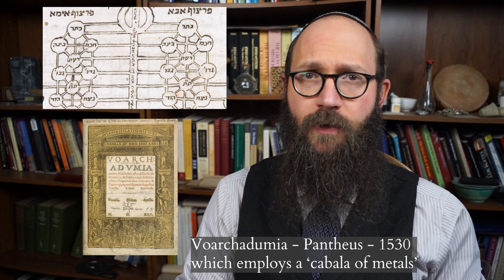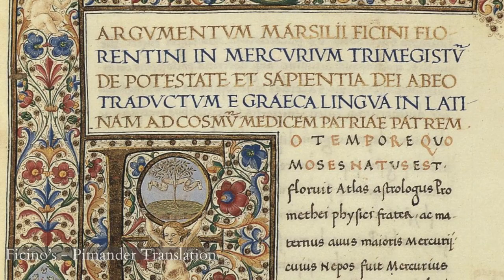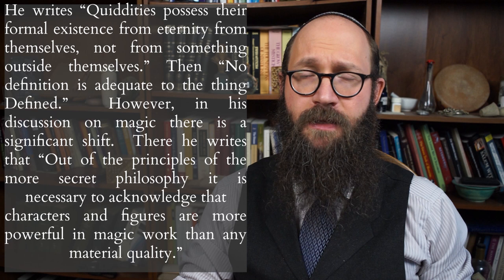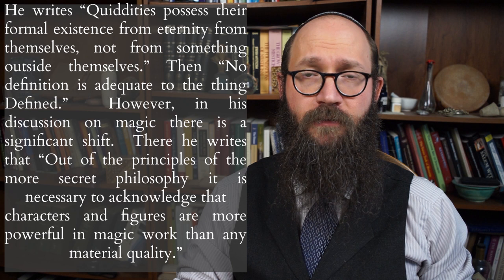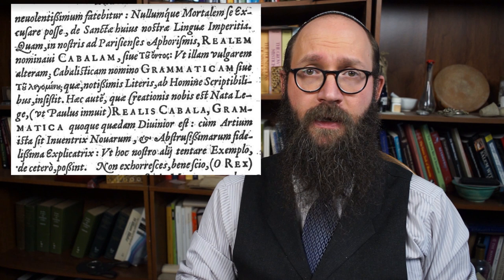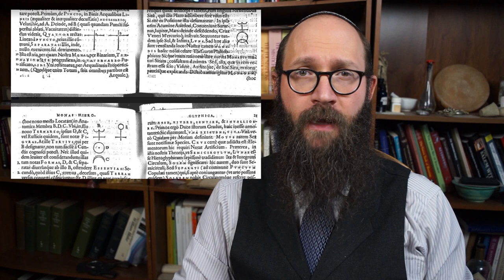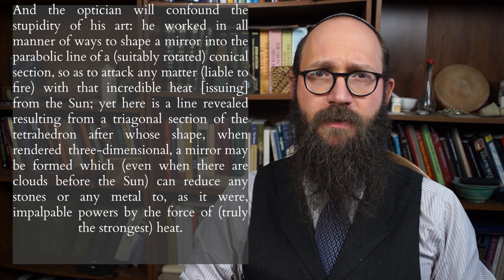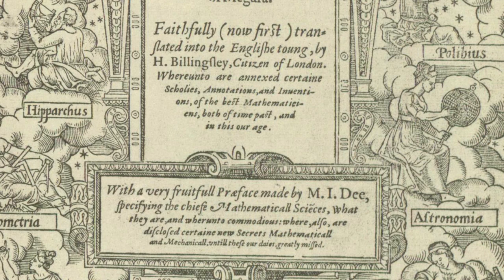John Dee - The Monas Heiroglyphica - Part III - Metaphysical Power & Symbolism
In our final installment of our series on John Dee's famous 1564 Monas Hieroglyphica or the Hieroglyphic Monad we explore how metaphysical power and symbolism are fused in the glyph itself.  By locating Dee's thinking in the realist trajectory of Medieval, Renaissance and Hermetic philosophy, we hope to reveal how Dee fused both semiotics (the study of symbols and representation) with ontology (the study of being itself) in a grand effort to both correct all knowledge but also reform reality itself - what Dee calls "The Cabala of What is" or the "Cabala of Reality."  This episode also explore how Dee continued this project even during the famous angelic conversations.

These episodes represent a more introductory version of my thesis on the Monas Hieroglyphica prepared at the University of Amsterdam.

Standard text and translation of the Monas Hieroglyphica -  C. H. Josten, Ambix, 12:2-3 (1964): 82-221